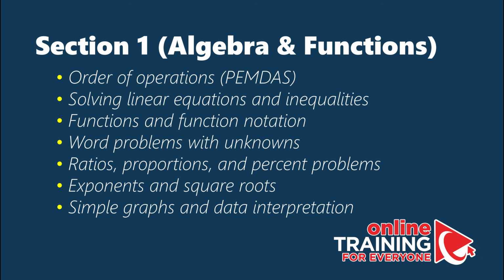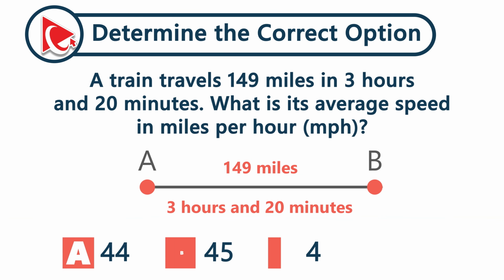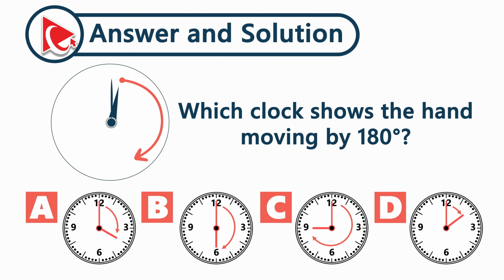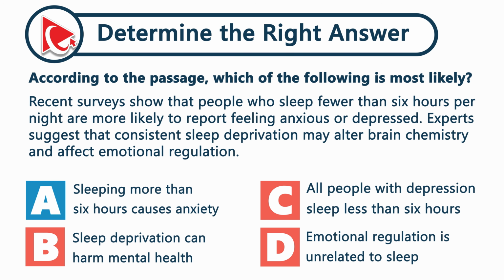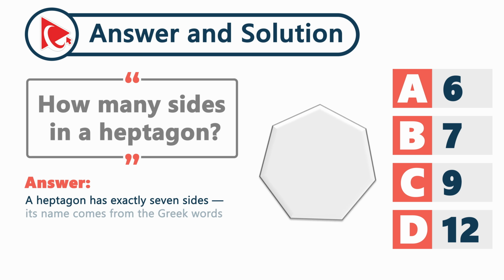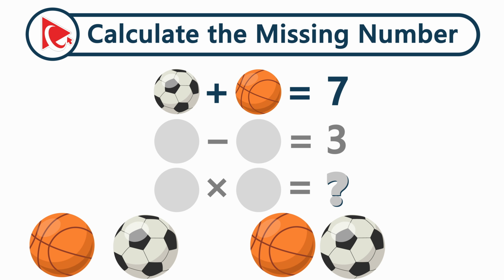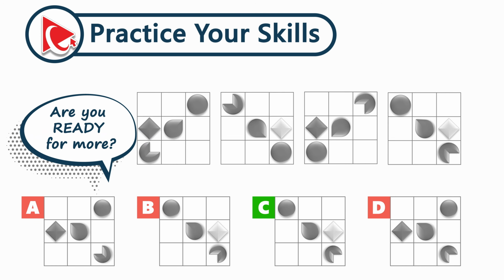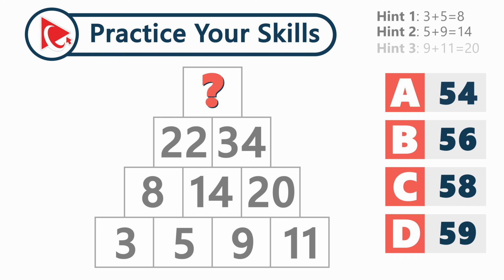How to Pass IBEW ELECTRICAL APPRENTICESHIP MATH APTITUDE TEST - Questions and Answers with Solutions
Are you preparing for the IBEW ELECTRICAL Apprenticeship MATH Aptitude Test? This video is your ultimate study guide! We walk you through real sample questions and step-by-step solutions for both the math and reading comprehension sections—everything you need to know to feel confident and ready on test day.

Whether you're applying to become an electrician apprentice through your local JATC or trying to pass the NJATC Electrical Aptitude Test, this video will help you master the essential skills required to succeed.

📚 What You’ll Learn:
How to solve common IBEW math test questions
Key strategies for IBEW reading comprehension
Sample problems with clear, simple explanations
Tips for managing your time during the test
What to expect on test day

How to increase your chances of getting into the IBEW electrical apprenticeship program

✅ Perfect for:
• IBEW Apprenticeship Applicants
• NJATC Electrical Training Candidates
• Entry-Level Electrician Trainees
• Anyone Preparing for a Skilled Trades Assessment Test